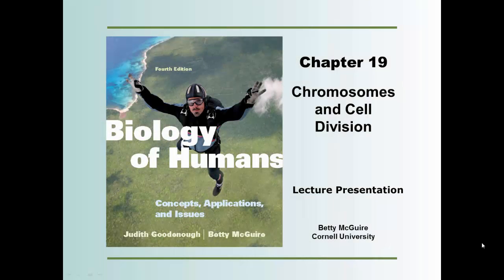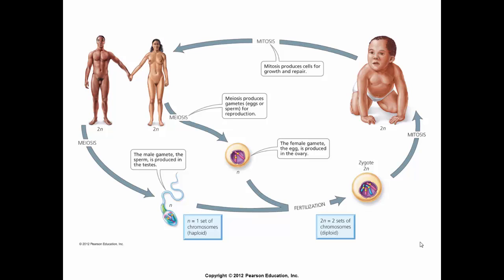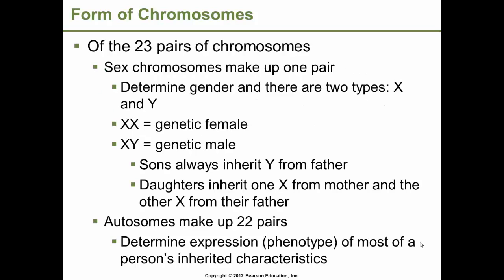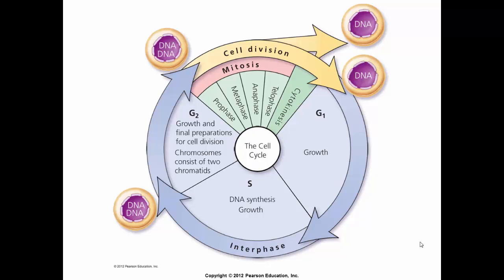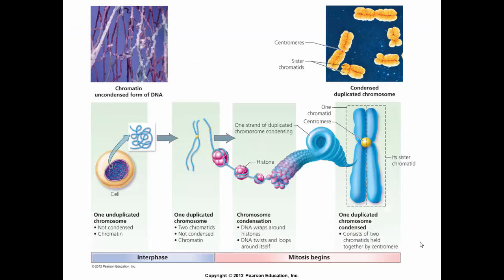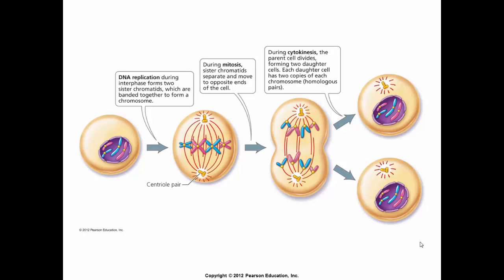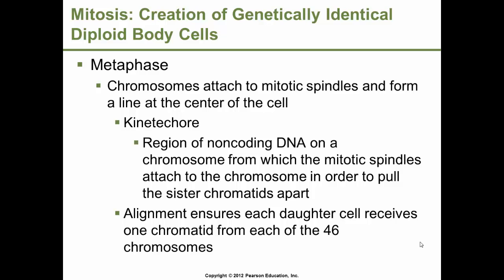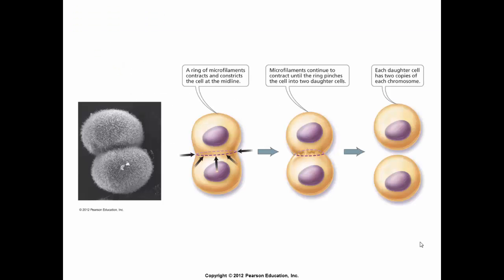Dr. Gossett - BSC 1309 /1409, Chapter 19 pt. 1 of 2 Chromosomes and Cell Division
Chapter 19 pt. 1 of 2 Chromosomes and Cell Division